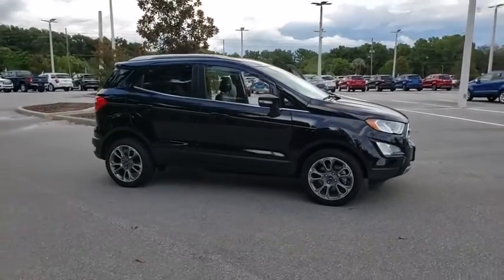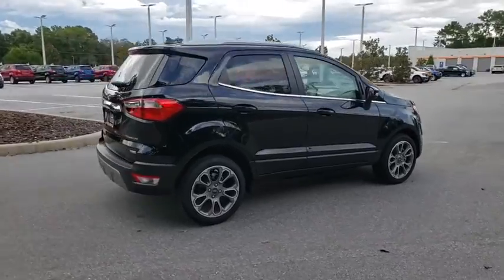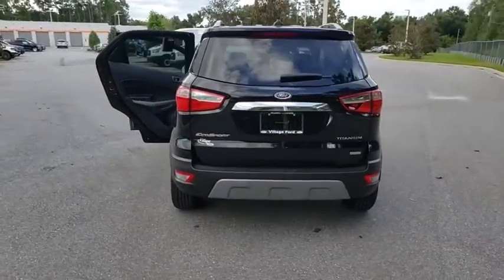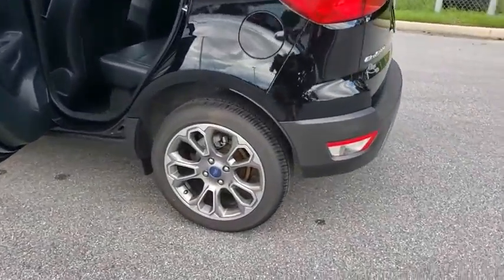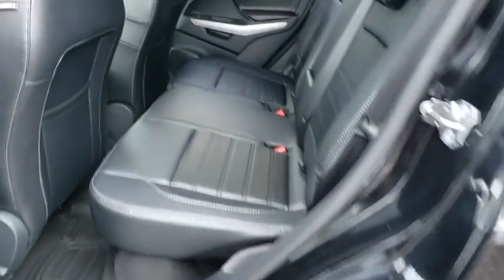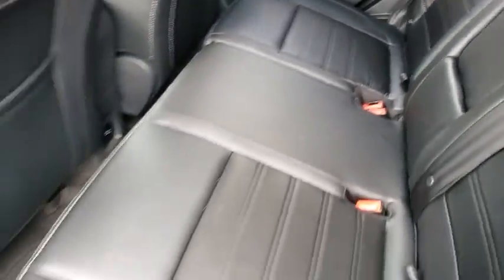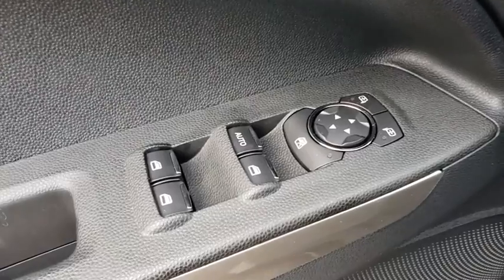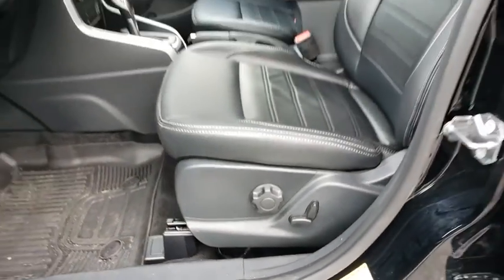2018 Ford EcoSport The Villages, Leesburg, Belleview, Wildwood, Crystal River, FL 181491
Shadow Black New 2018 Ford EcoSport available in The Villages, Florida at

Village Ford
11660 SE Highway 441